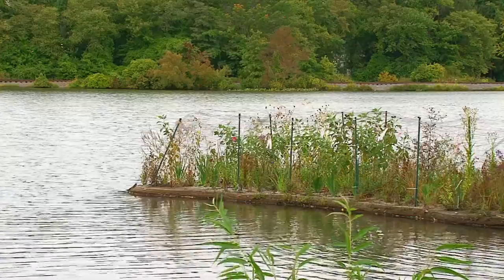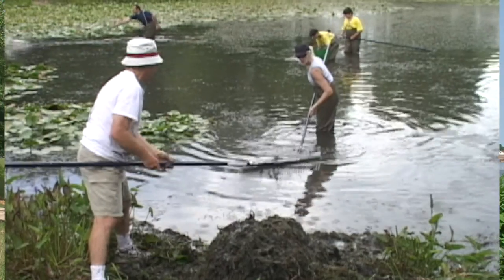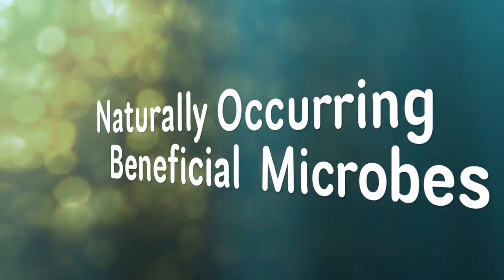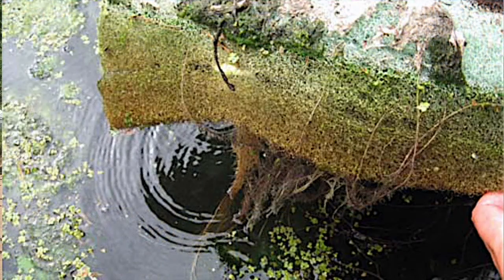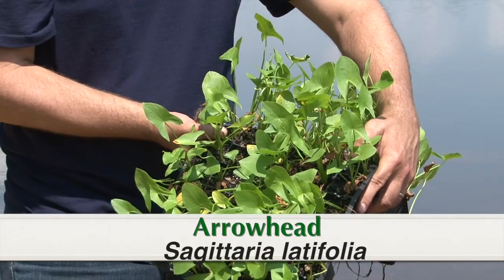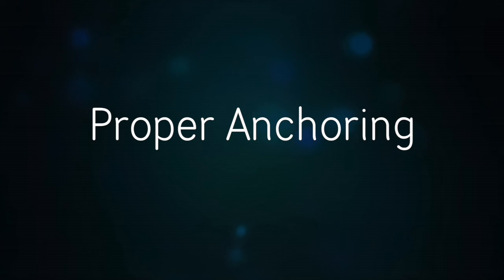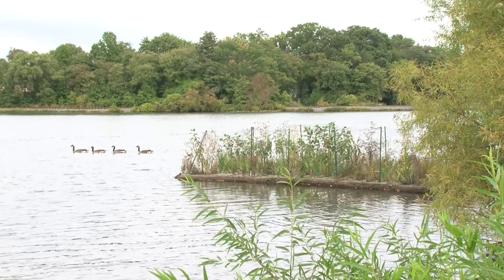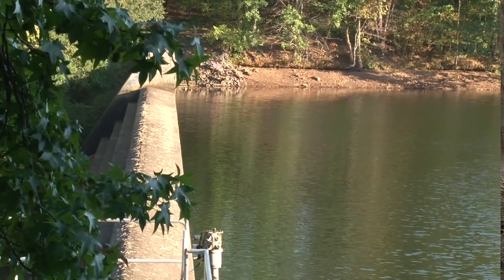Manalapan Brook Watershed Restoration- Floating Wetland Islands, Installation and Maintenance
This video is the second in a series describing the restoration efforts within the Manalapan Brook watershed in central New Jersey. Floating wetland islands use recycled plastic material which are planted with native wetland plants that, along with microbes in the island, remove harmful nutrients from the water column. The islands shown in this video were installed in Thompson Park in the Township of Monroe in 2014.  Additional videos in the series can be viewed